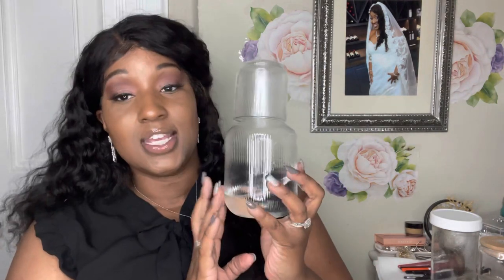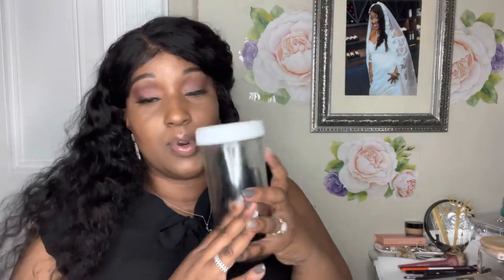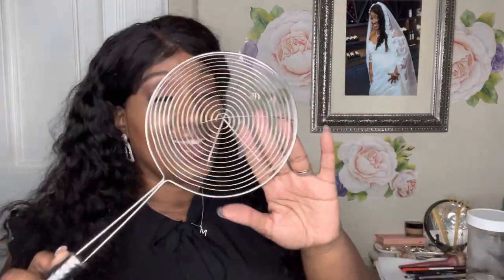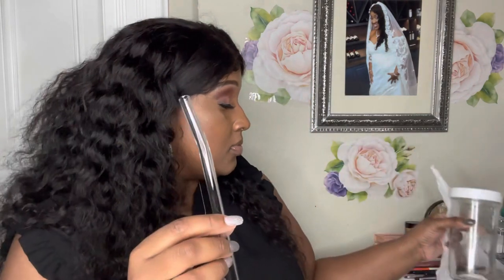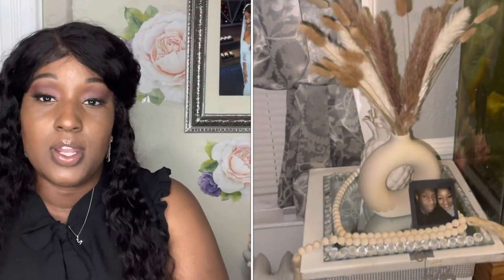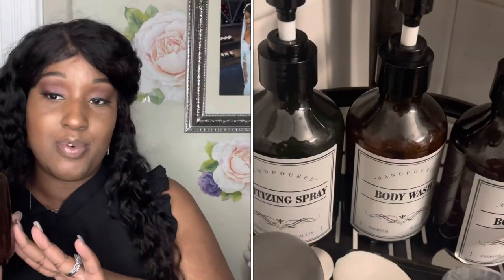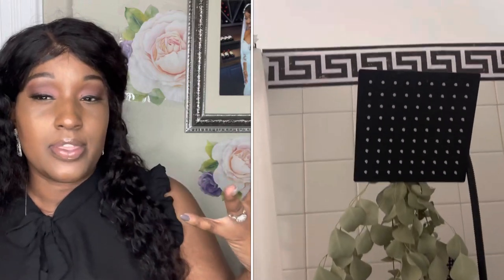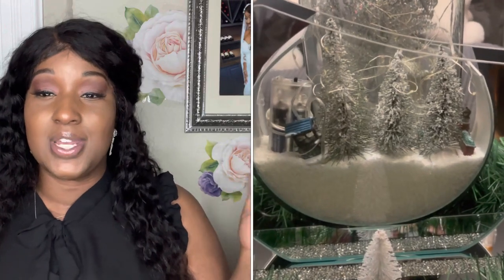Amazon Hone Decor (Must Haves )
Product Mentions
Ceramic vase Ceramic Hollow Donut Vase Set of 1, Off White Vases for Decor Nordic Minimalism Style Decor for Wedding Dinner Table Party Living Room Office Bedroom

Pampas ANPROOR Dried Pampas Grass Decor, 100 PCS Pampas Grass Contains Bunny Tails Dried Flowers, Reed Grass Bouquet for Wedding Boho Flowers Home Table Decor, Rustic Farmhouse Party (White and Brown)

Wood beads LSKYTOP 58 Inches Wood Bead Garland,Wooden Beads with Tassel,Farmhouse Beads Rustic Prayer Beads Boho Beads for Farmhouse Tiered Tray Coffee Table Mantel Decor (1 Pack)

Plastic pump bottle 6 PCS 10 OZ Pump Bottle Plastic Pump Lotion Dispenser Empty Bottle for Shampoo Lotion Body Wash, Mixed Colours

Stainless spider Versatile Stainless Steel Spider Strainer/Skimmer/Ladle for Cooking and Frying, Chirano Kitchen Gadgets Wire Strainer Pasta Strainer Spoon (6 Inch)

Shower head

Shower Head, Rain Shower Head with Handheld ,High Pressure 8'' Rainfall Stainless Steel Shower Head / 2 Settings Handheld Shower Combo with Shower Holder and 78'' Explosion-Proof Hose (Black)

Waterproof labels 36 Pieces Waterproof Bottle Label Stickers Farmhouse Label Soap Dispenser Stickers for Kitchen Bathroom, 3.15 x 2.95 Inch

Shower curtain hooks

Goowin Shower Curtain Hooks, 12 Pcs Shower Curtain Rings, Stainless Steel Roller Rust-Resistant Balance Sliding Anti-Drop Double Shower Hooks for Curtain Bathroom Shower Curtains (Black)

Glass Carafe Sizikato 25 Oz Vertical Stripes Clear Glass Bedside Night Water Carafe with Tumbler Glass.

Round angle Vase Royal Imports Flower Mirror Glass Vase -Round Angled, 9.25"x11.75" - Decorative Modern Floral Centerpiece Accent for Home Decor Living Room Bathroom, Kitchen, Fireplace, Table, Entryway, Wedding